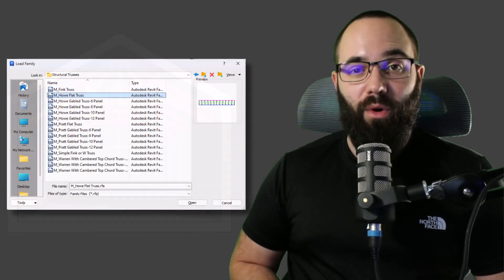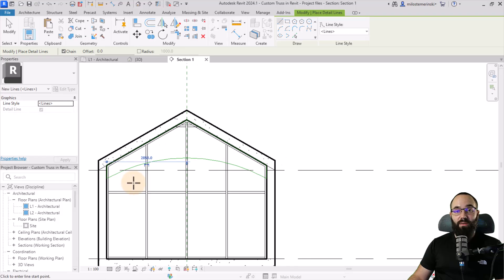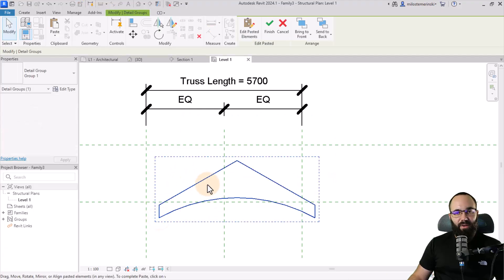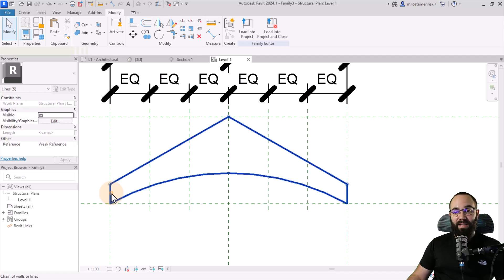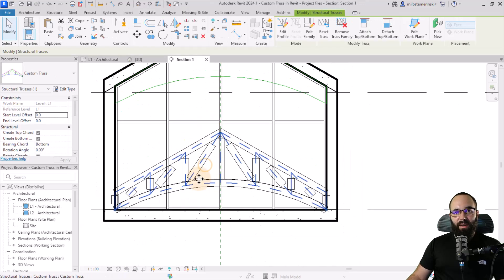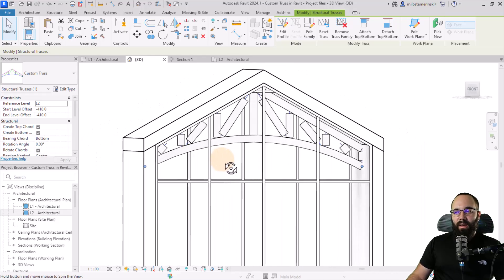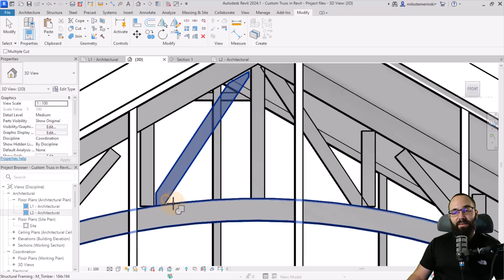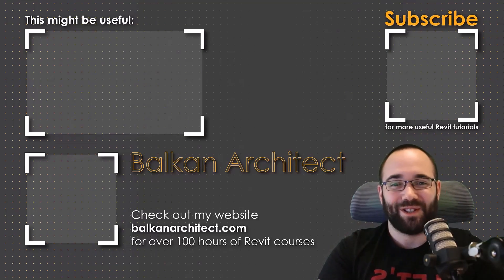Custom Truss in Revit Tutorial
By following this tutorial you will learn how to create a custom truss shape in Revit. SInce Revit has only limited number of trusses in library, I will show you how to create your own truss!

Timestamps:

00:00 Introduction
01:14 Creating the Arc Shape
02:50 Creating the Truss Family
06:50 Loading Truss Family into the Project
07:55 Adjusting the Truss
09:20 Adjusting the Webs and Chords

67YT23